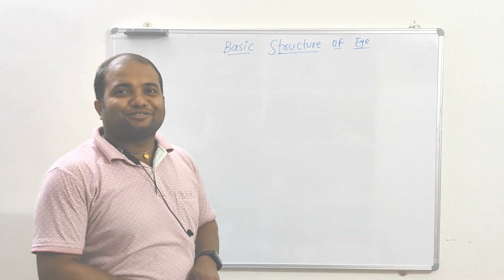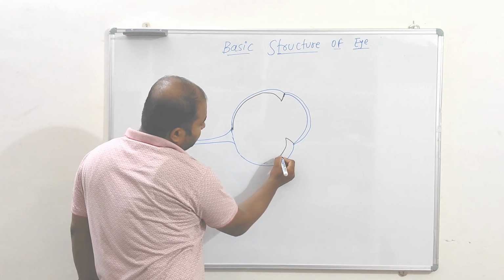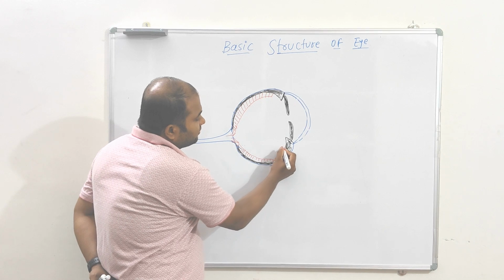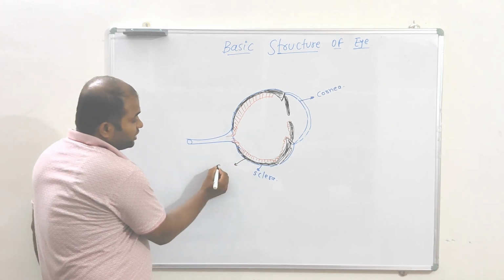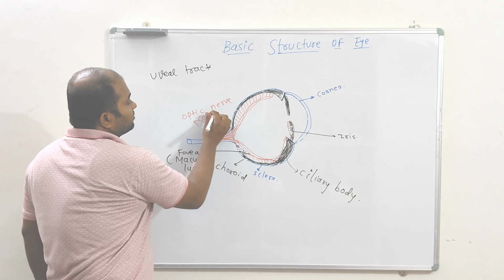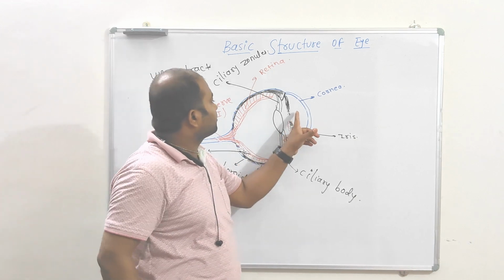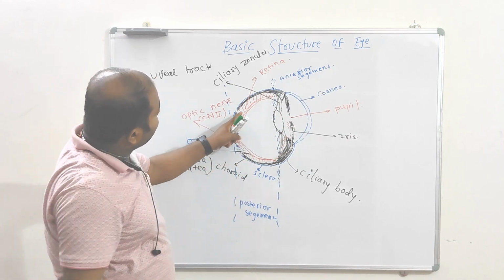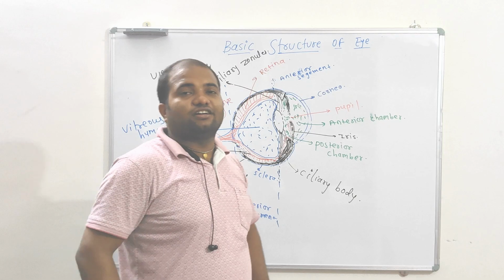Mr. Rakesh Kumar Yadav - Structure of the Eye...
Lecture by Mr. Rakesh Kumar Yadav, Lecturer, Dept. of Optometry.
Structure of the Eye in Detail...
"The eye is the lamp of the body. If your eyes are healthy, your whole body will be full of light"